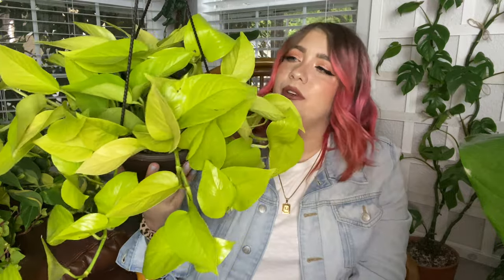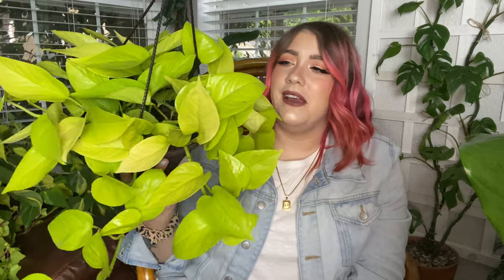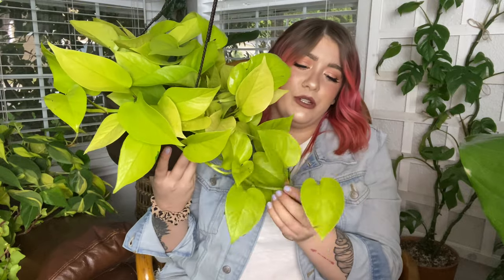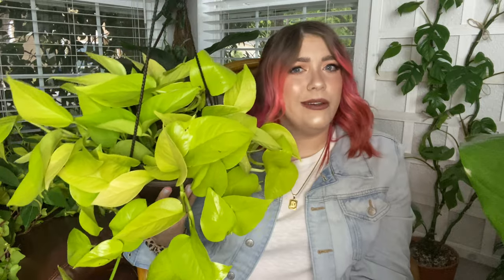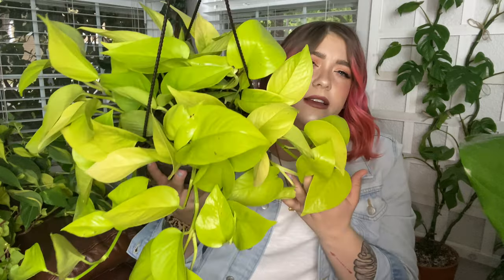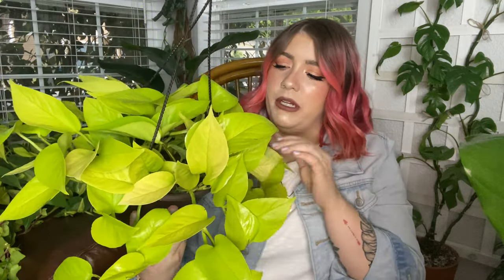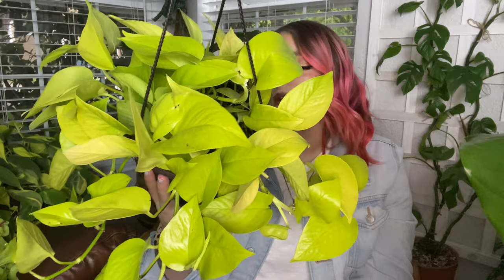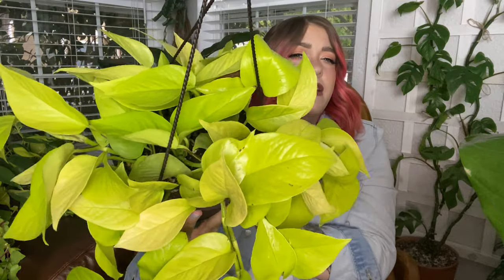RECENT HOUSEPLANT HAUL | April 2021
Hi guys!!! Long time no video, I know! But I am back!
I hope you enjoy this chatty haul!
XOXO
Tay